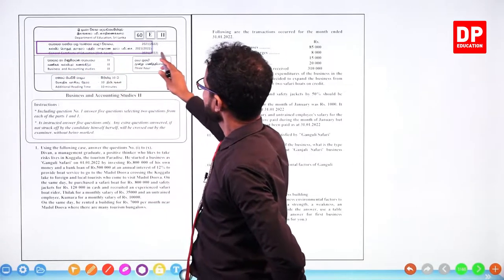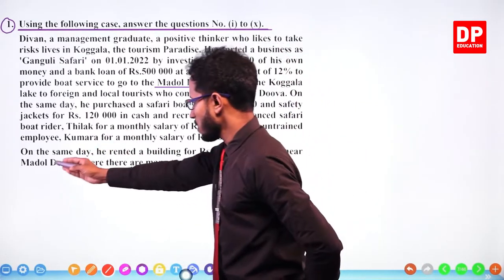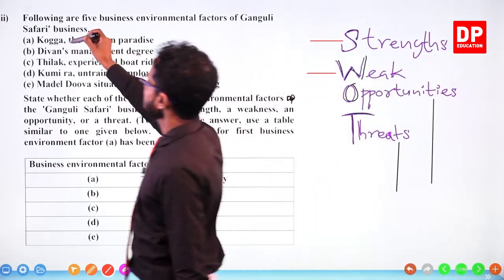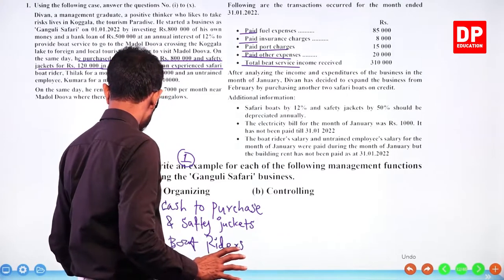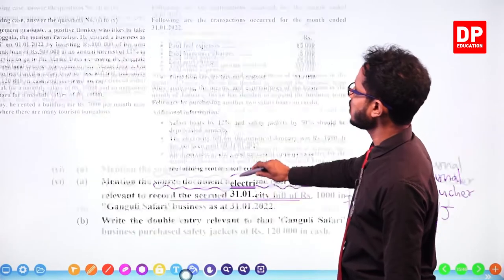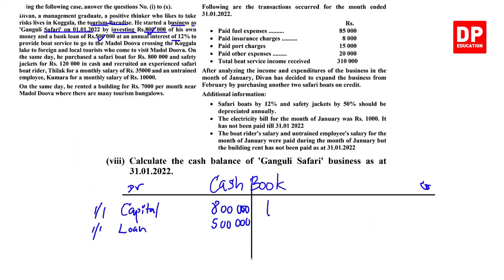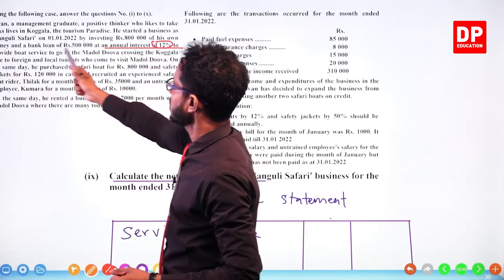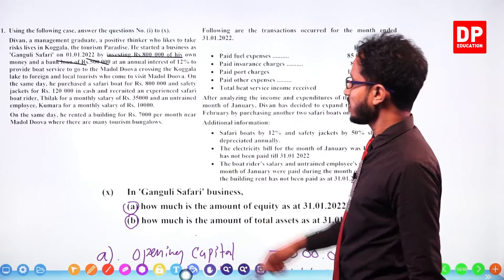O/L 2021 | Past paper Discussion| Business and Accounting Studies Paper 02 | Part 01